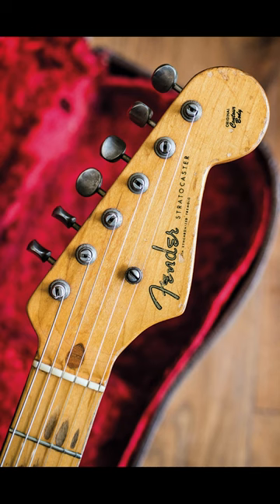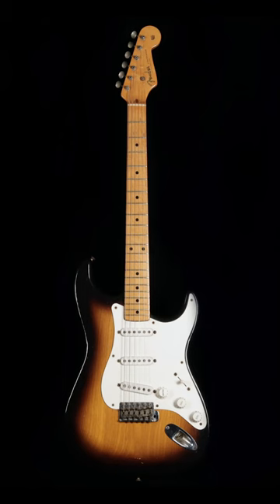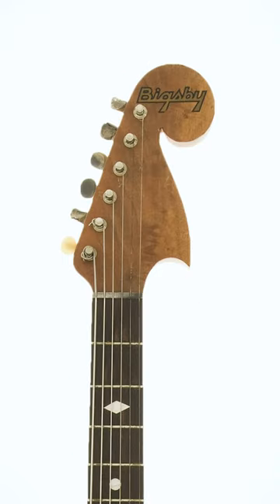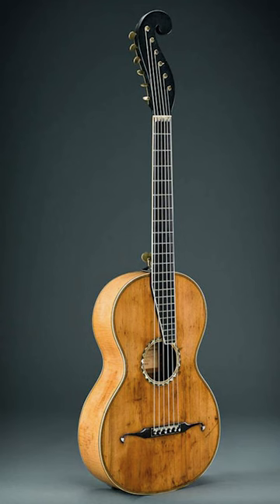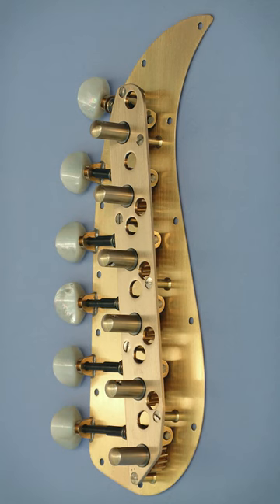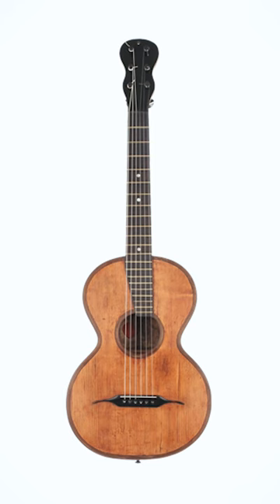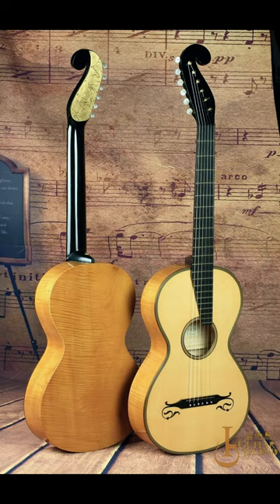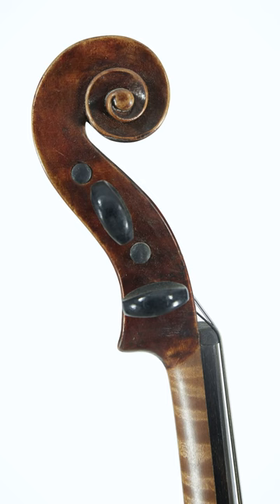Stratocaster Headstock Design Origins